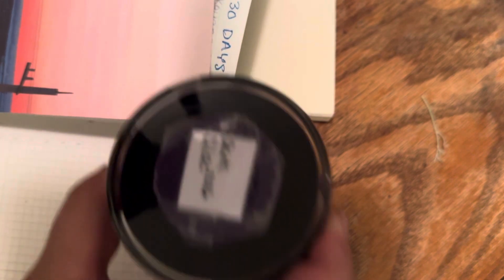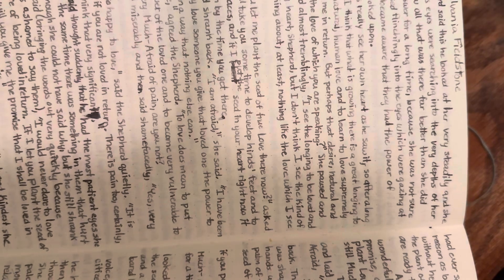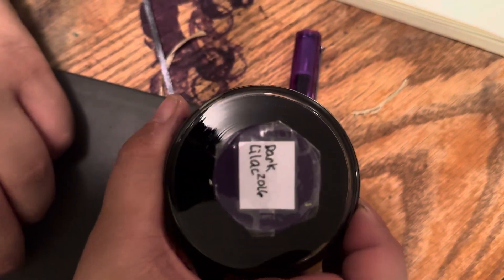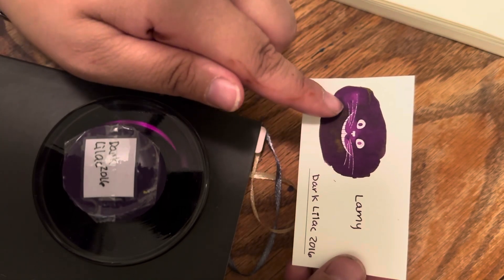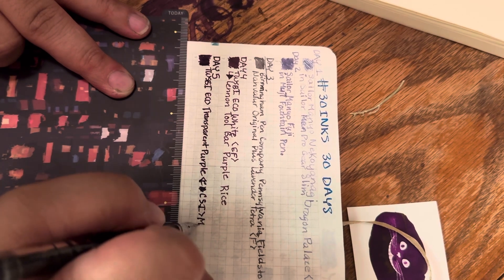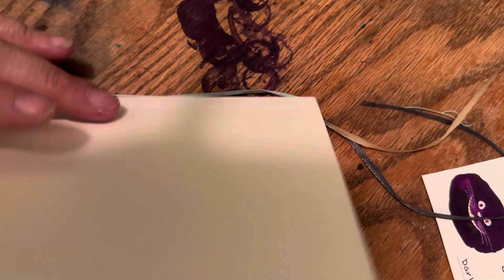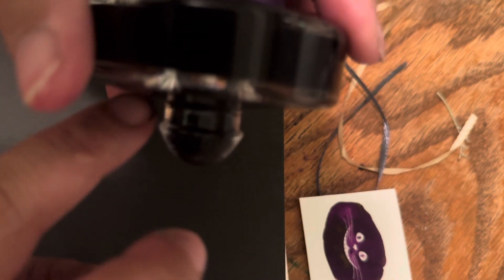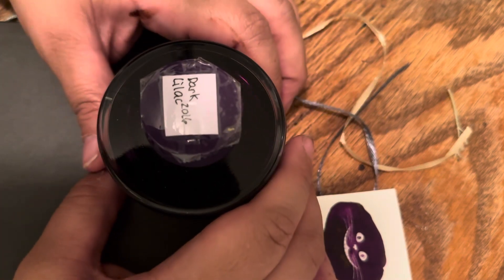Day5 30inks30days 2016 Lamy Dark Lilac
Link to @MarkBacas the NibGrinder.  This is where I bought my TWSBI from.  I had him grind the custom nib and send it to me.  He usually has some pens in stock to buy an have ground, but he also takes pens that people mail to him.  I love his work, and his turnaround time was much faster than I thought it would be.

Other people participating in 30inks30days are

If anyone else is participating in 30inks30days, please let me know.